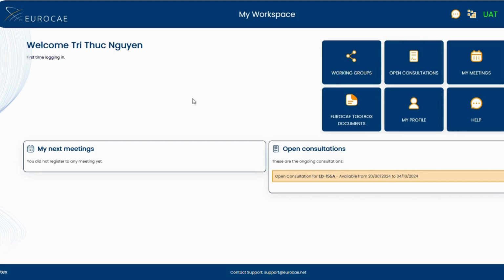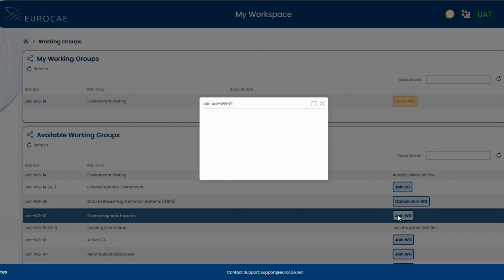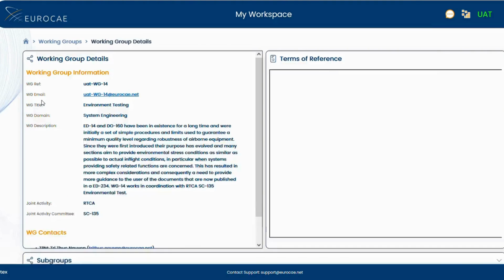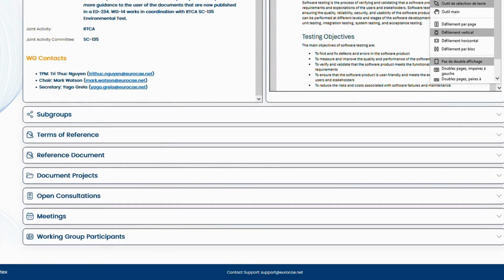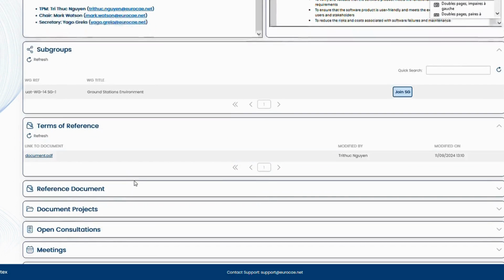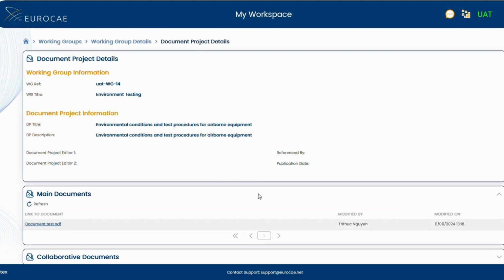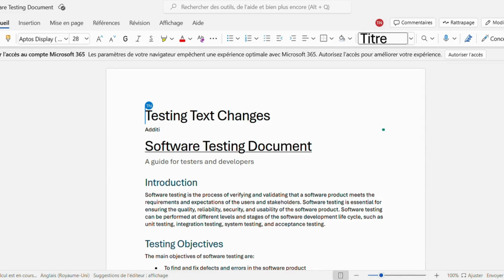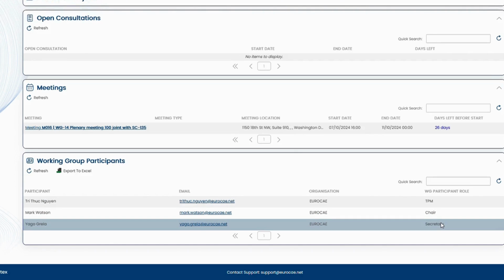How to use the Working Group environment (EUROCAE Hub)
In this session, we will demonstrate the Working Group environment within the EUROCAE Workspace.